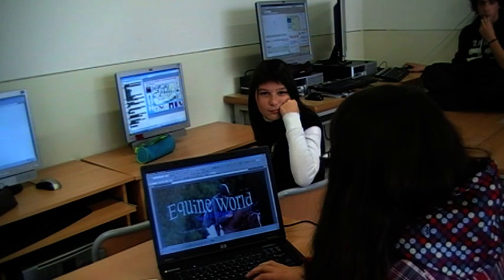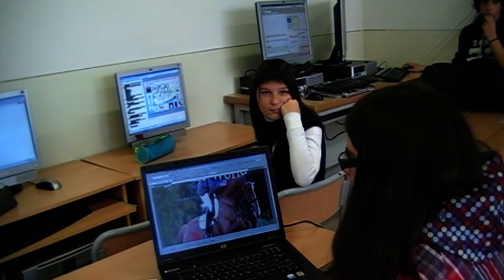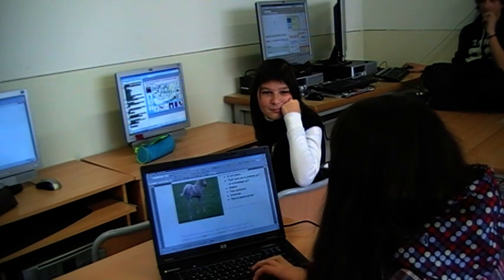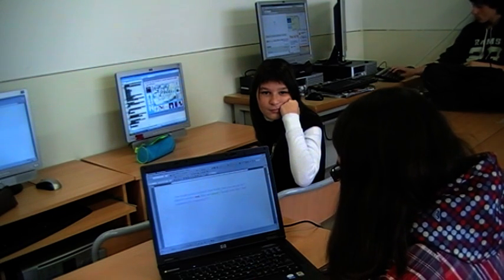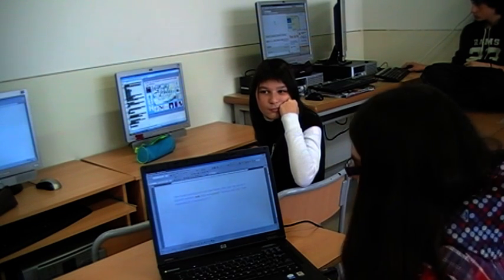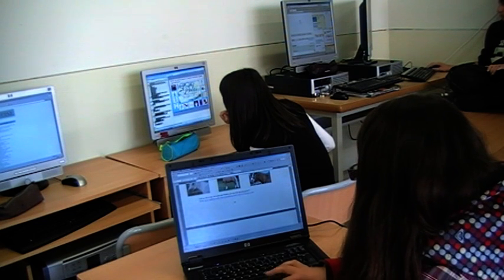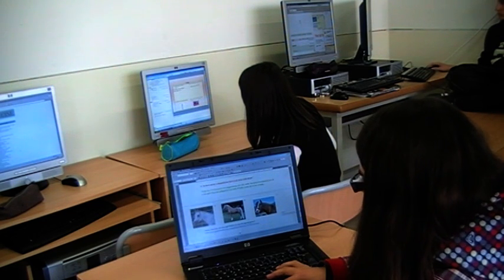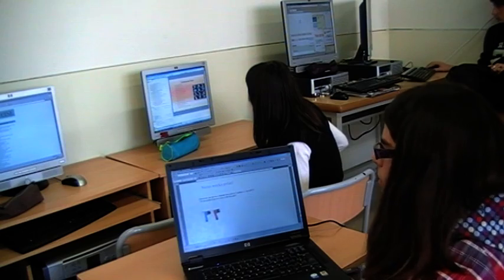Neret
Project 2: Magazine